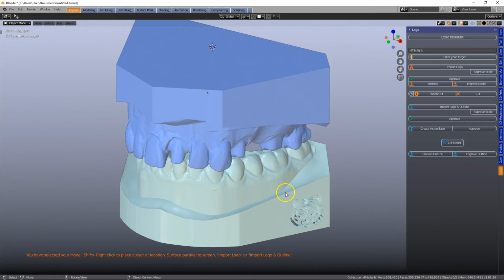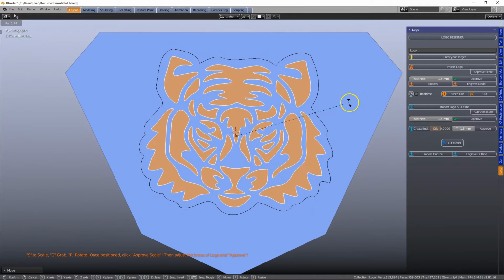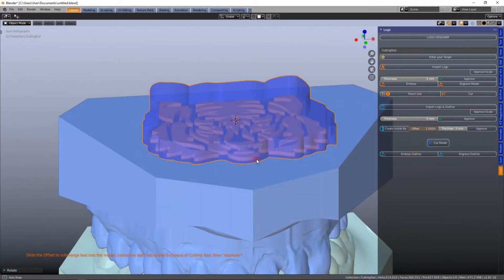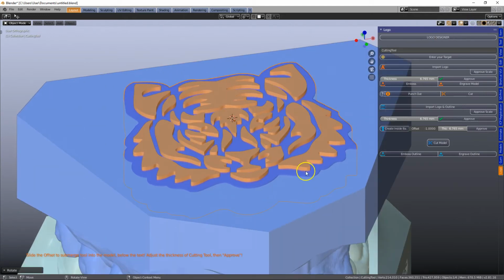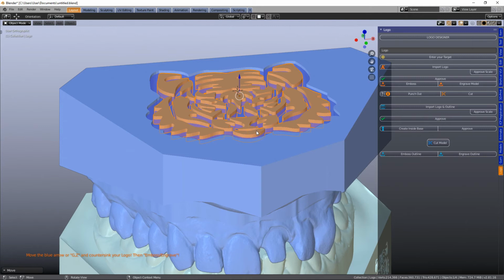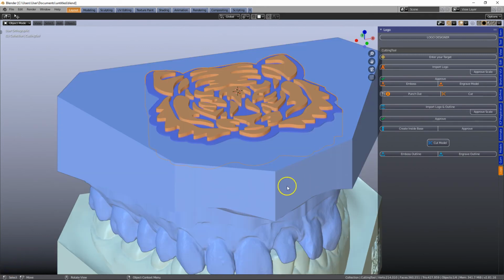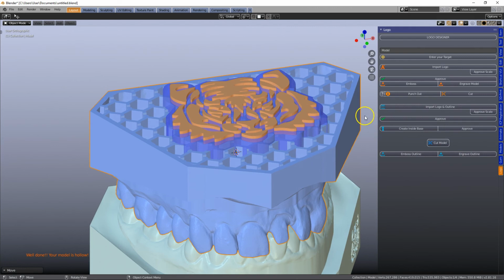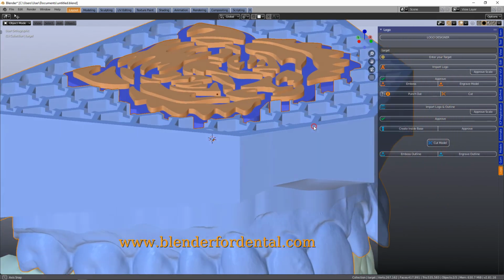B4D Logo Designer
Tutorial Video 3 in a series of 4.